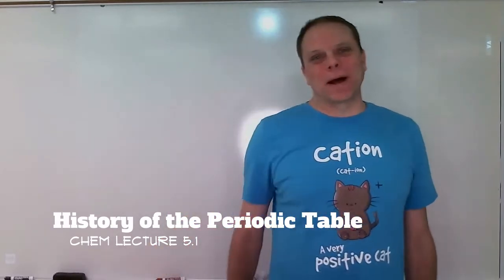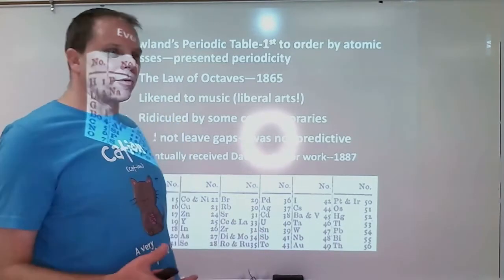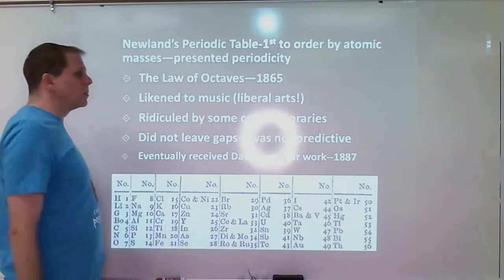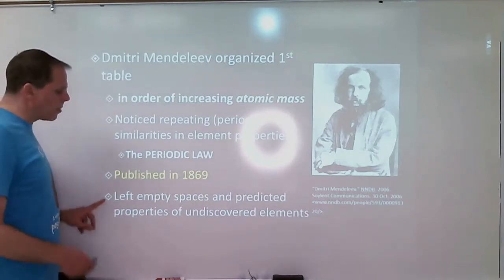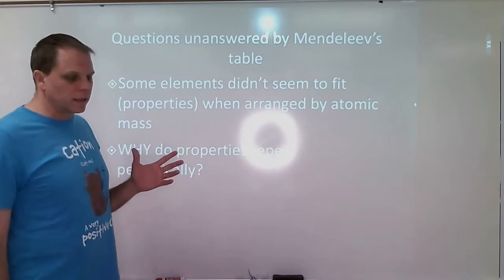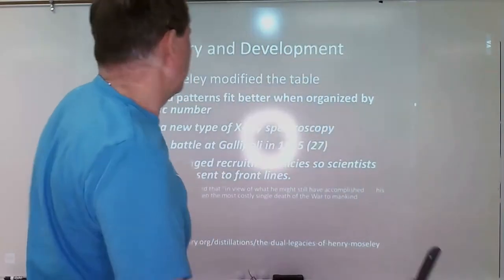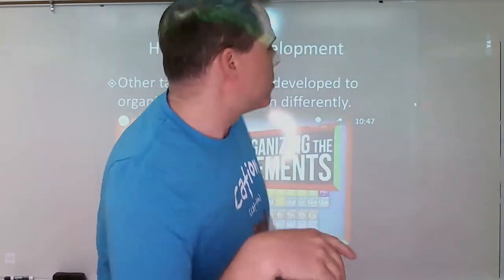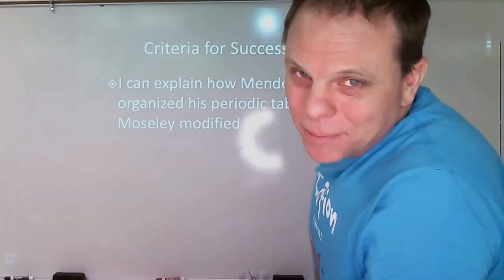Chem Lecture 5.1 History of the Periodic Table